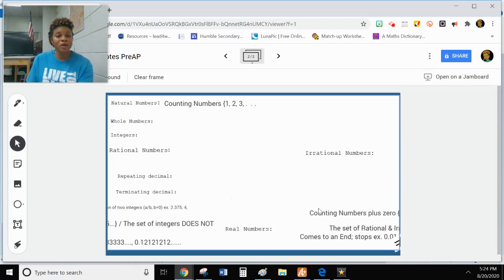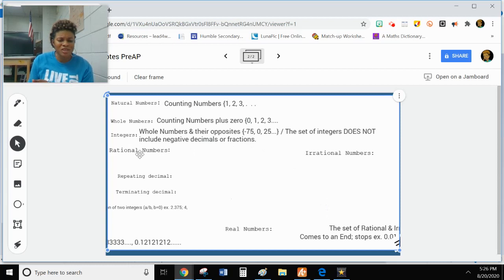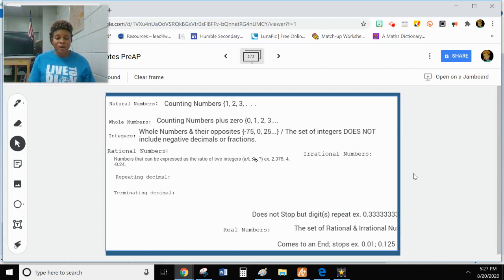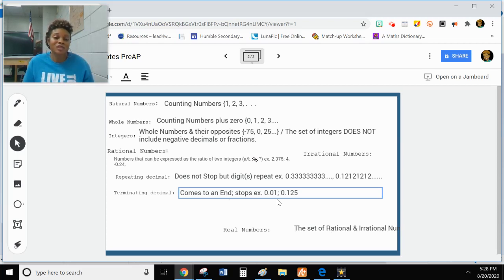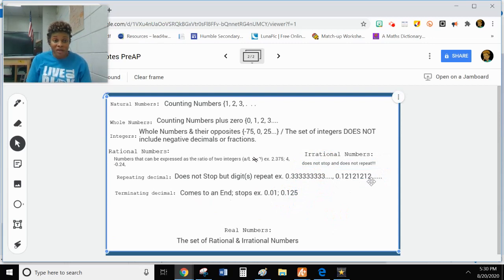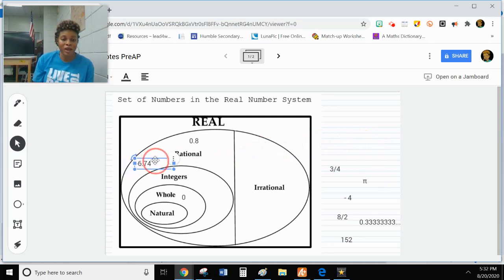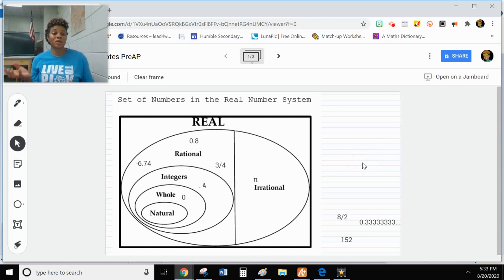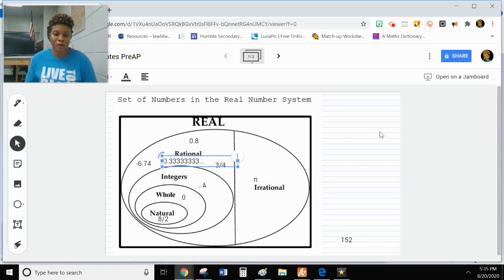Real Number System Notes (Rational Numbers)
Identifying and Classifiying Rational Numbers; Vocabulary Notes